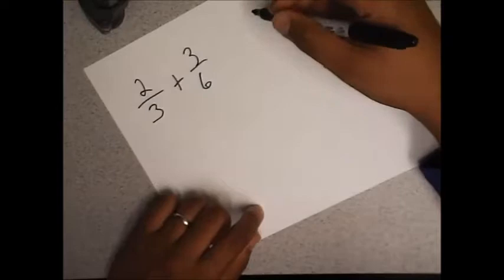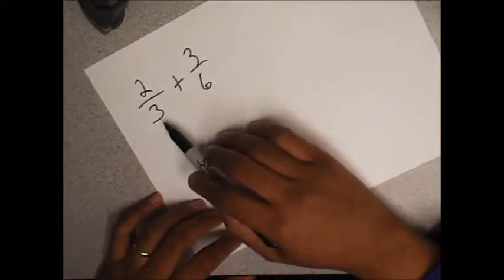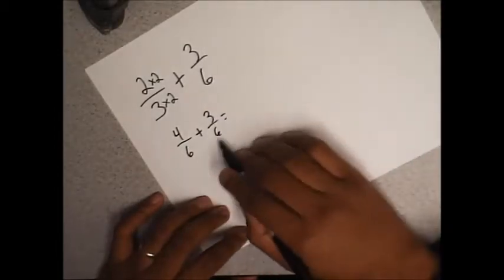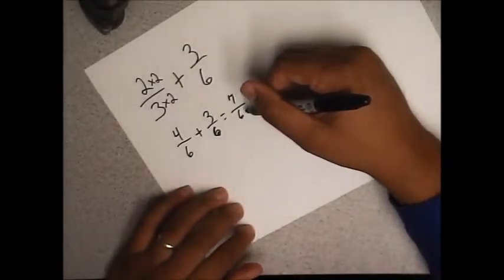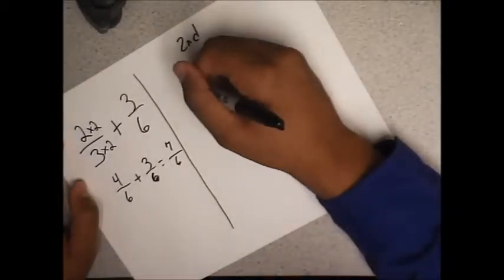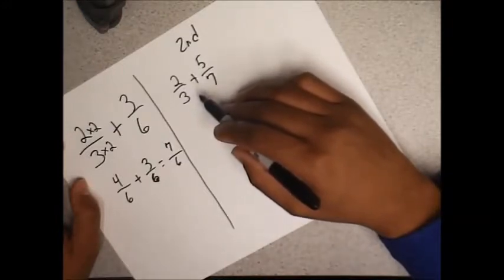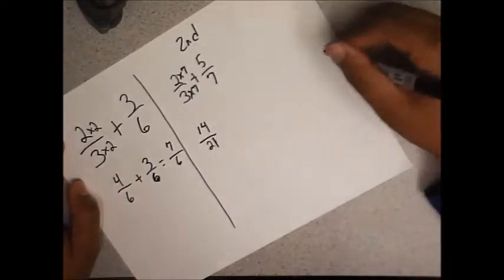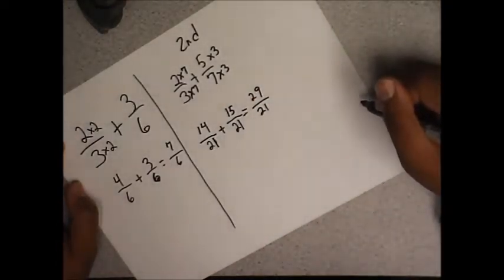How to Add Fractions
This video shows you how to add fractions.  This essential skill is important in all areas not only STEM.  It is great for finance, accounting, marketing, medical, etc...